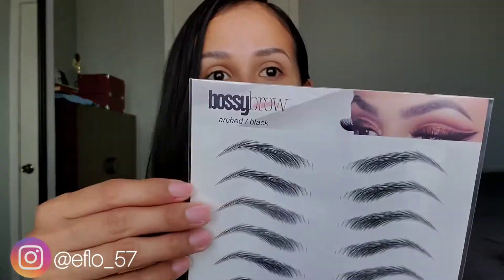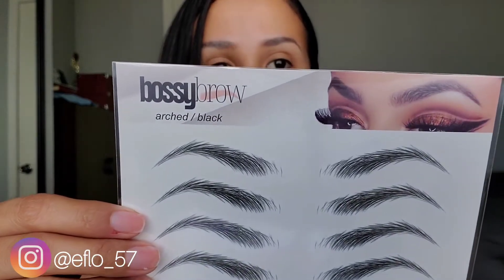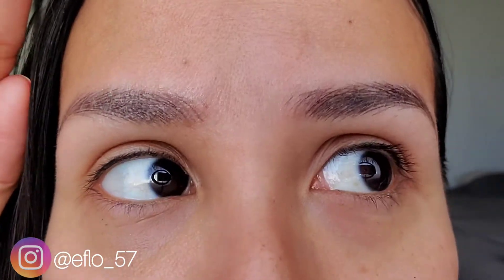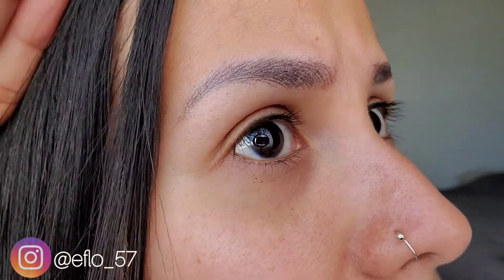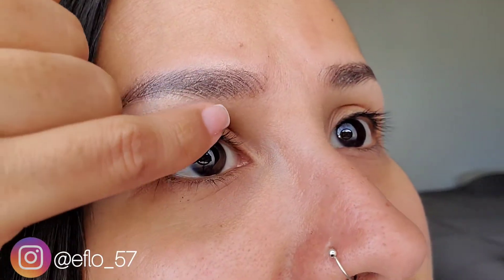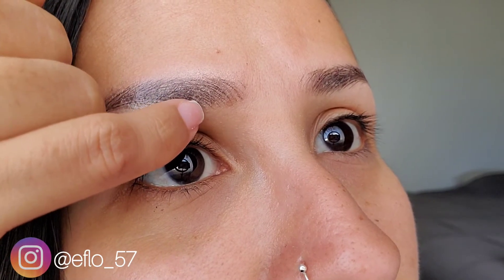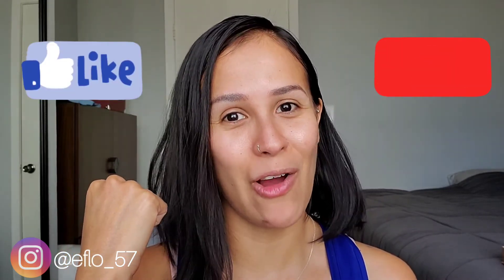Bossybrow Review 2 Days Later